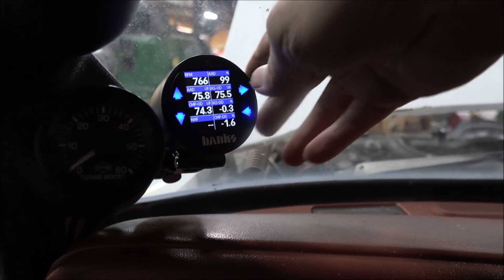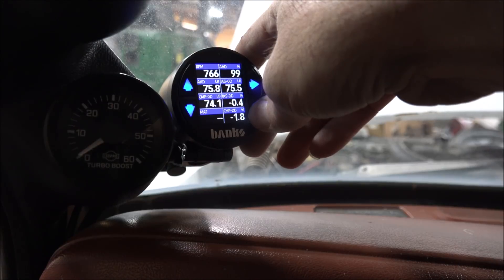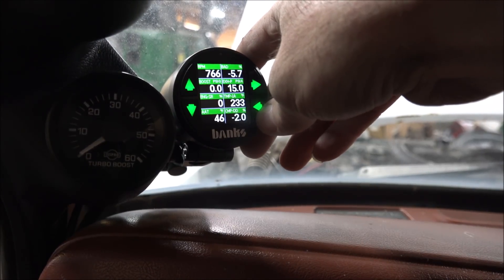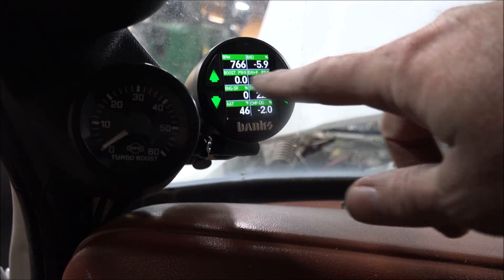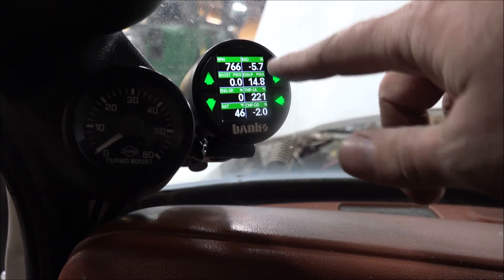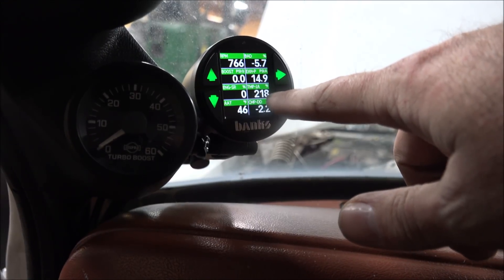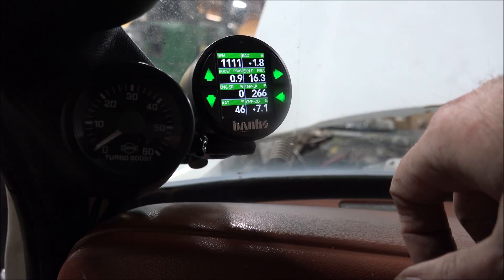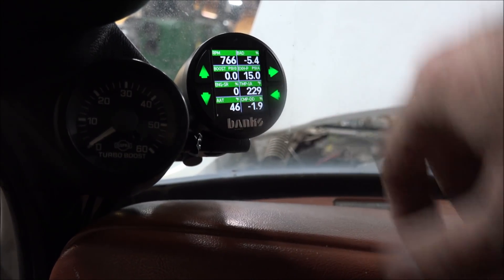Banks iDash Datamonster Install and Programming Making the Tach Work and Sensor Calibration Settings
In this video I finish up the mounting and wiring of the rest of the @bankspower  IDash datamonster data logging setup on my 1984 Dodge D350 Cummins 12 valve Turbo Diesel Powered Crew Cab.  I go thru how to program the gauge for the sensors installed and some of what you can show on the various gauge faces so you can monitor things while you drive. I also discuss the tach pickup and how the factory tach pickup will not work with the iDash.  I am currently having major internet provider issues where I can not upload big videos so sorry for this one that likely bores most of you. I have several Machining videos completed just can't get them uploaded. If the salt ever gets off the roads I iwll be able to get a baseline on the stock h1c-12cm setup I have been running on my truck so I can change turbos and see how the performance changes in real world operating conditions. This will tell a lot more about the performance of the turbo than just a full throttle dyno run. Honestly I rarely get to drive my vehicles at full throttle so how they perform the other 99% of the time carries a lot of weight with me.
first gen
Materials Used
66763 Standalone Idash datamonster
63341 Suction pod gauge Mount
66554 5 Channel modules with RPM Qty-2
66543 4channel EGT Module
66420 Air Mouse Module
61301-20 Cable Module to Dash
61301-36 Power Cable
66567 RPM sensor
61301-28 Sensor extension cables 36" Qty 4
63064 Exhaust EGT
66422 Remote mount kit for exhaust pressure
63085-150A Pressure sensor Qty-3 Use various ratings as needed (turbo drive, boost, manifold)
63085-15a Pressure sensor Pre turbo post air filter
63065 Post Turbo Temp
66557 Air Temp Sensor Qty2 (pre turbo and manifold)